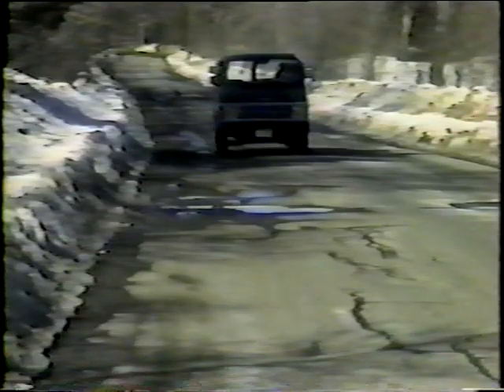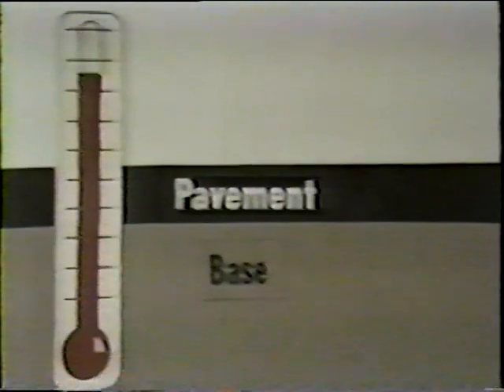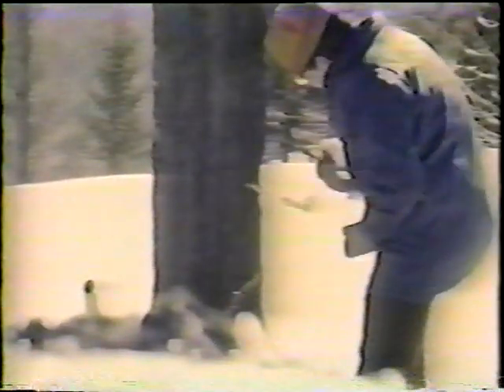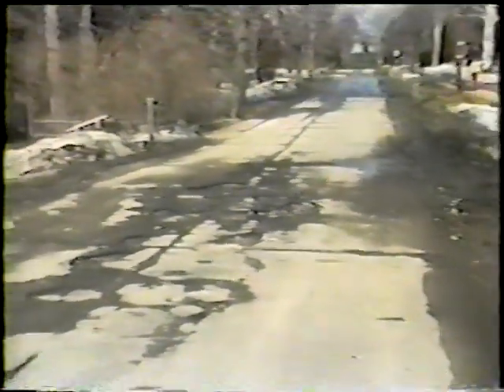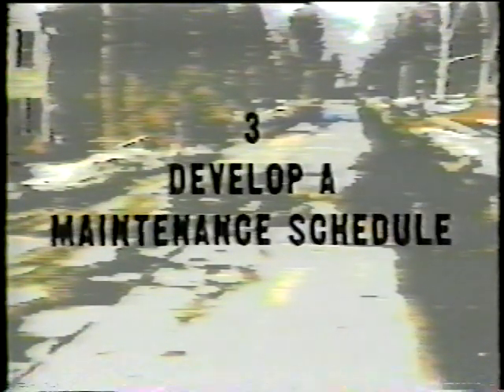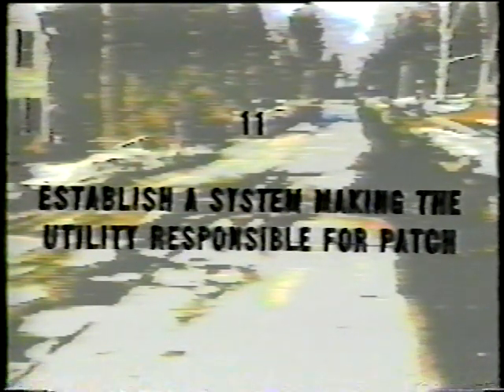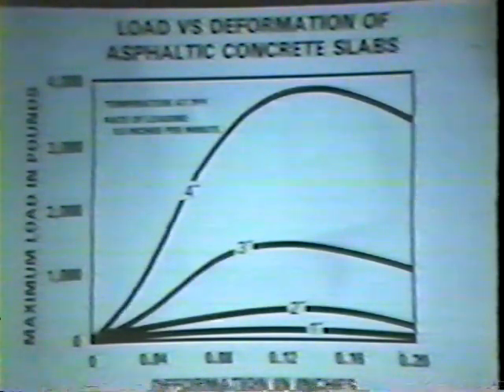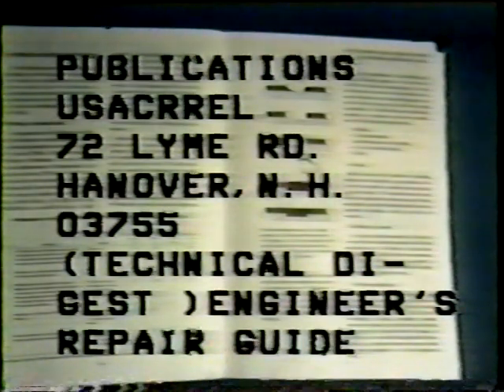Potholes: Causes, Cures and Prevention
Potholes: Causes, Cures and Prevention - U.S. Army Corps of Engineers 1983 - Video VH-125 - This video illustrates the formation of potholes through water permeation of pavement, the freeze-thaw cycle, and traffic, especially in spring. Correct patching is demonstrated step-by-step: excavation, cleaning and compacting the base, tack coating, filling with layers of asphalt, and compacting the fill. The video also outlines a 12-step preventive maintenance program based on regular inspections, preventive maintenance and proper repair procedures.